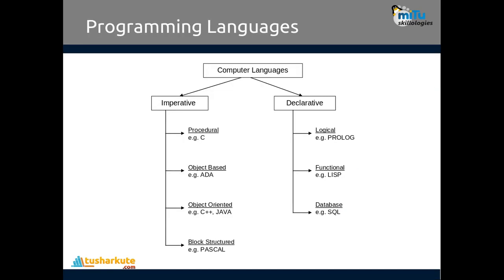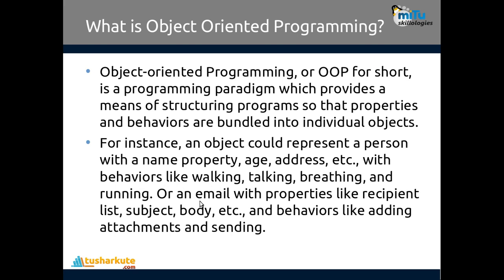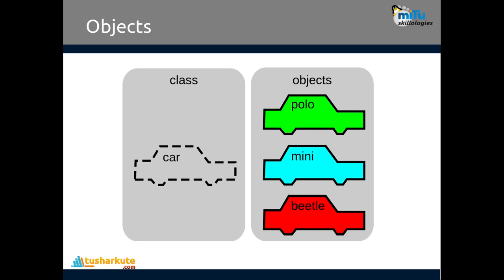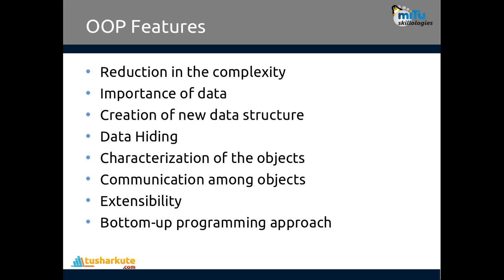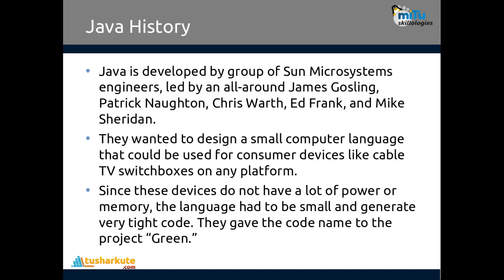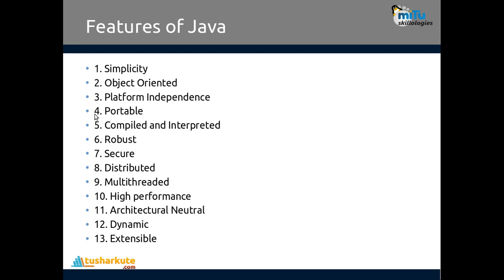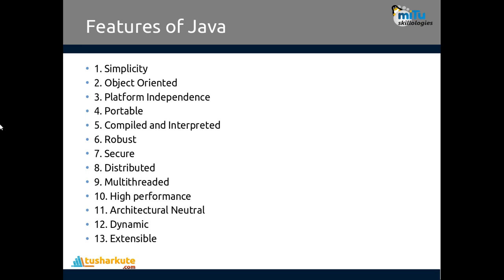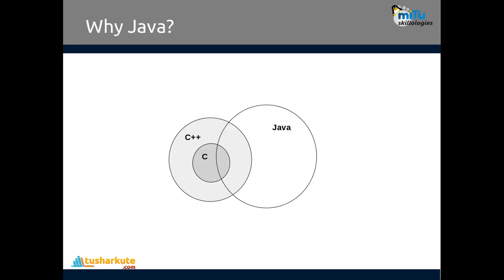Core Java Programming Session 1: Introduction to Object Oriented Programming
Contents:
1. What is class and objects?
2. Features of OOP